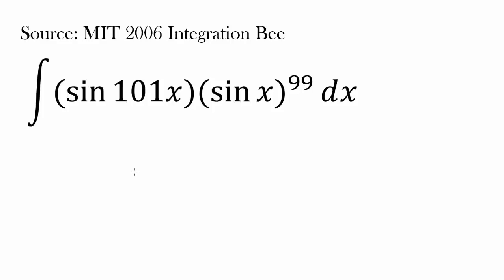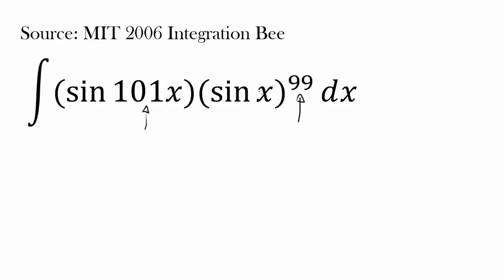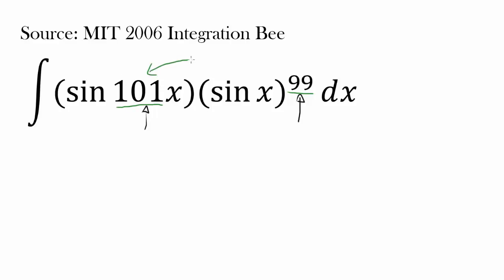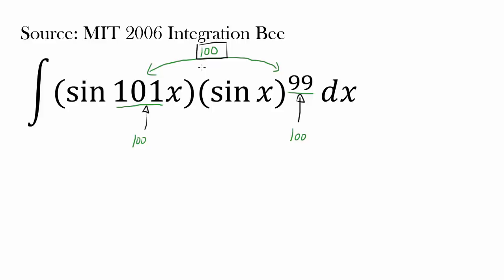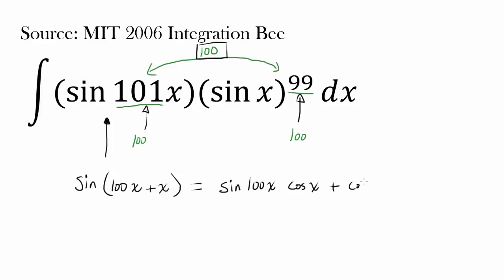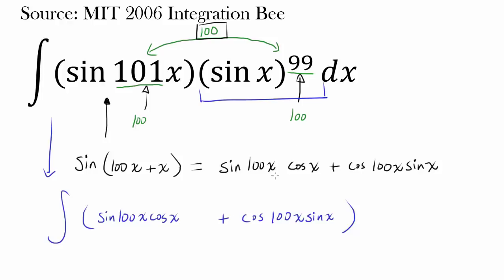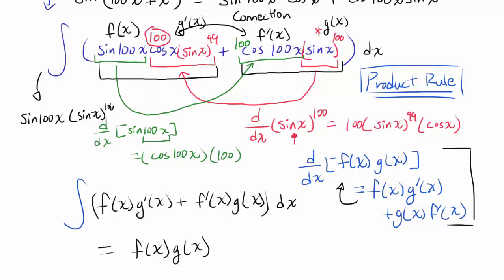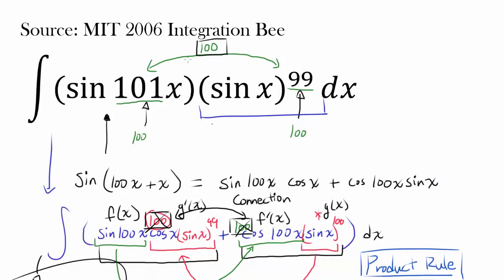Marriage of sin(101x) and (sinx)^99: MIT Integration Bee (14)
When two crazy expressions combine to form a crazier expression, we turn to finding a relationship between them.